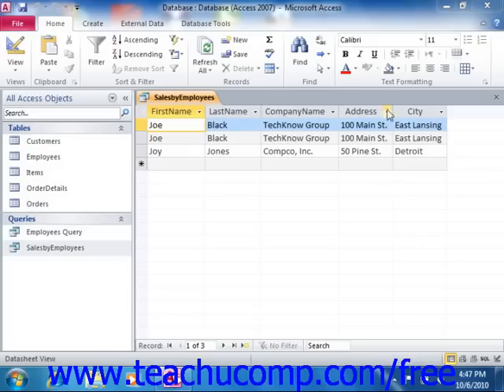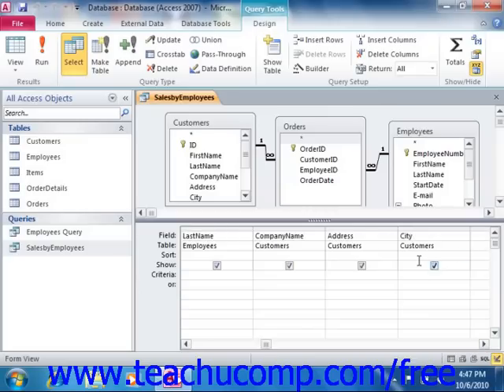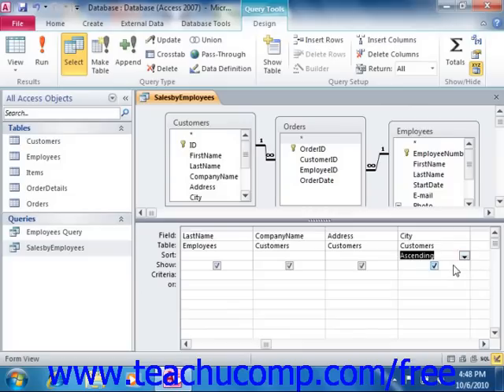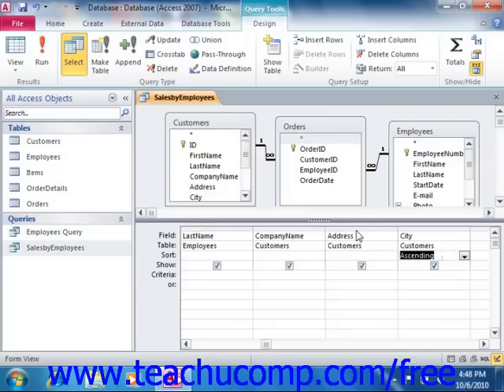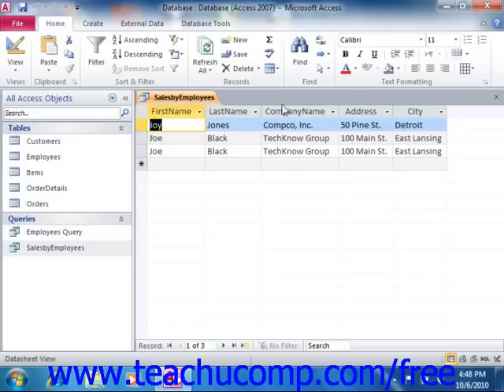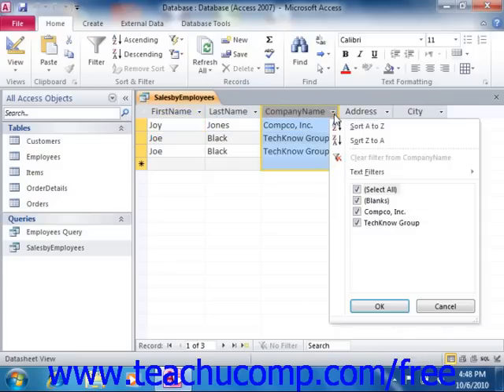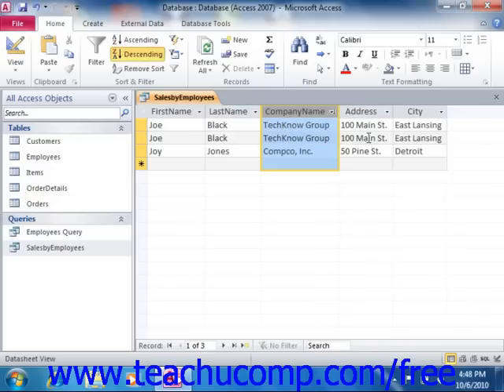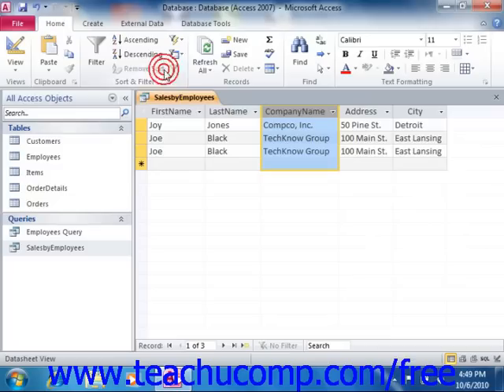Access 2010 Tutorial Sorting Query Results Microsoft Training Lesson 7.7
Learn how to sort query results in Microsoft Access - the most comprehensive Access tutorial available. Visit us today!